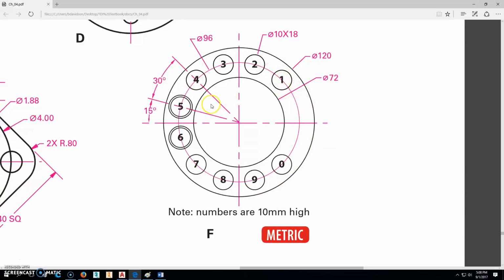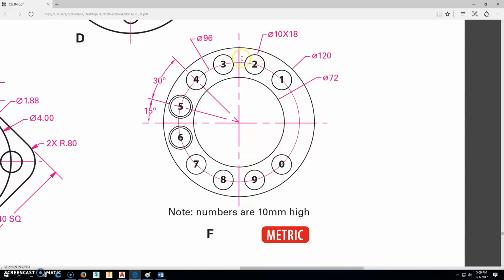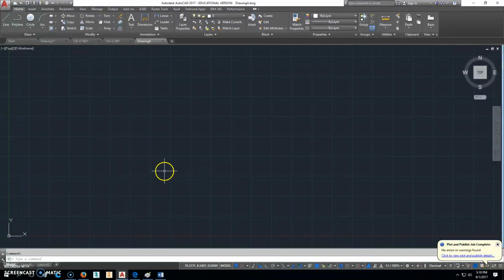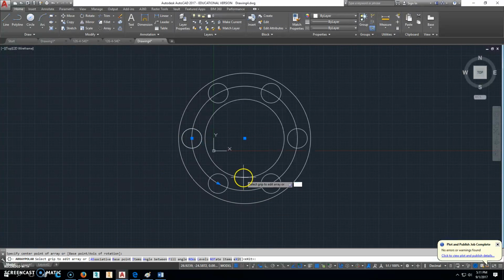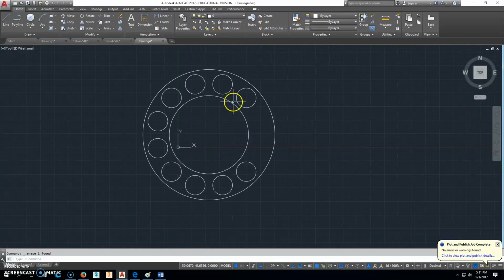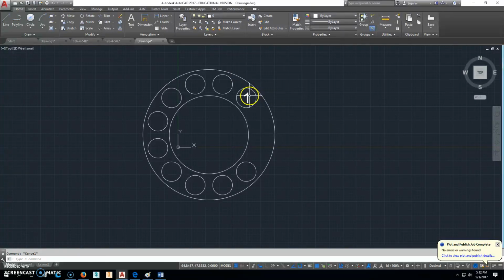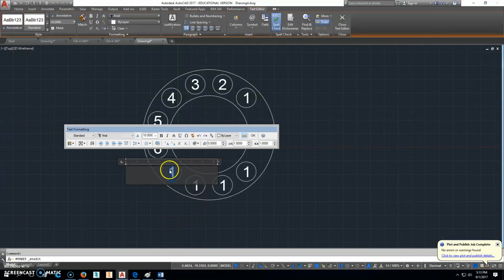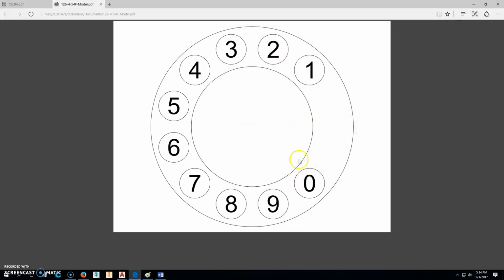126-4-54F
I would love to see how you do it. As a matter of fact: If you are a current or former student make a video and send me your link. I would link to watch it of even use it!